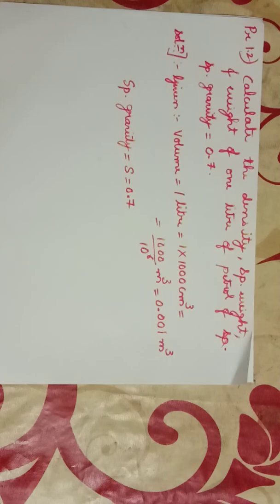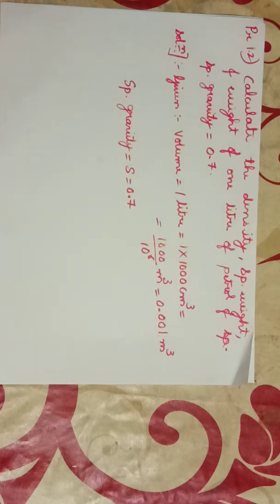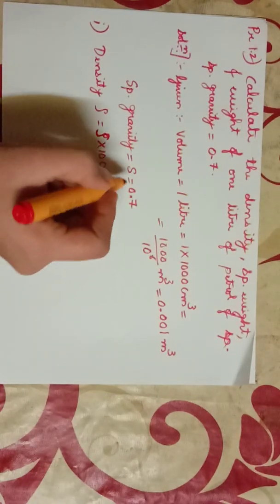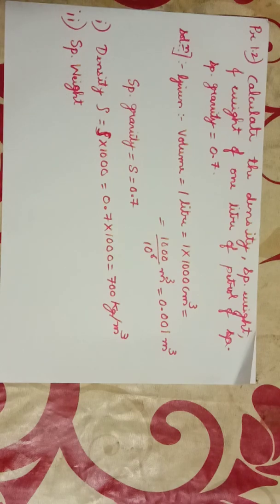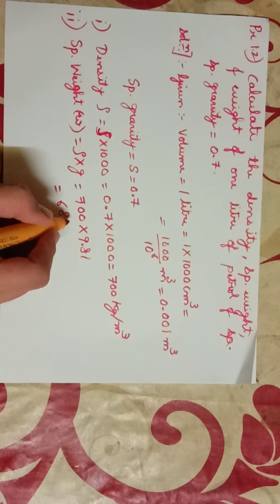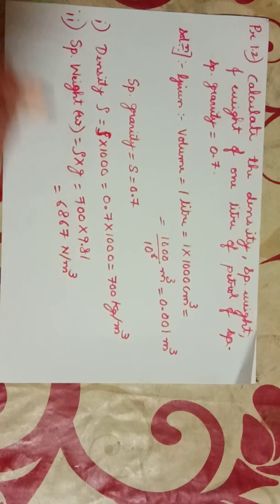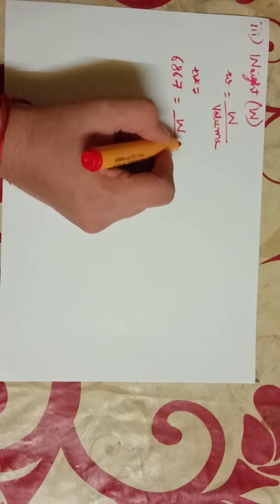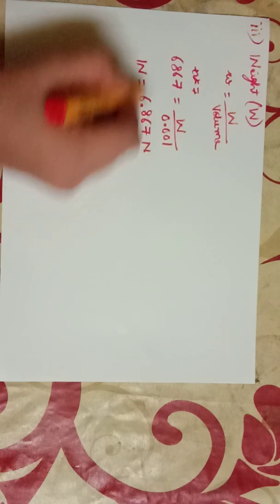Numerical on Properties of fluids -Fluid Mechanics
Numerical on Properties of fluids,Density,